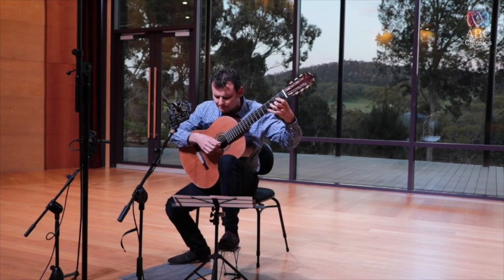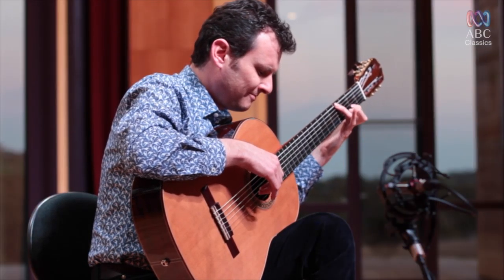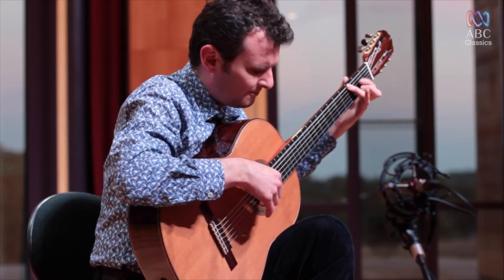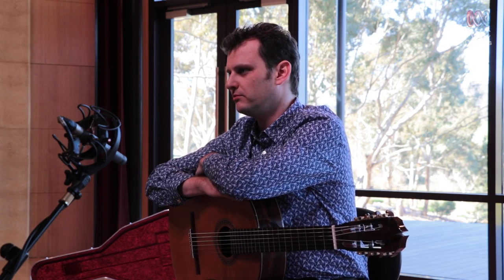Slava Grigoryan - Bach Cello Suites on the baritone guitar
Guitarist Slava Grigoryan introduces his new project, recording the Bach Cello Suites on the baritone guitar.